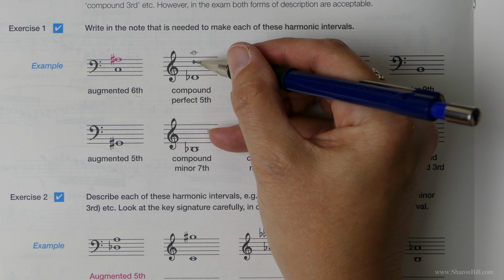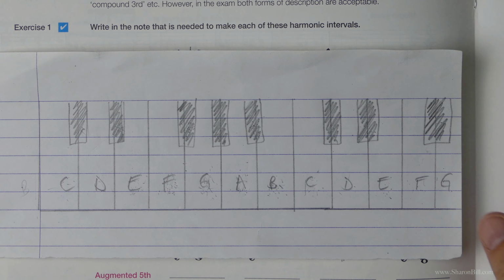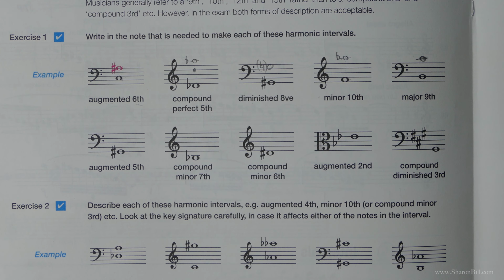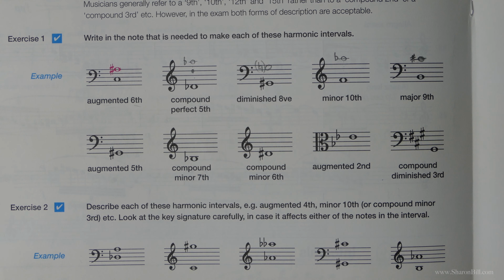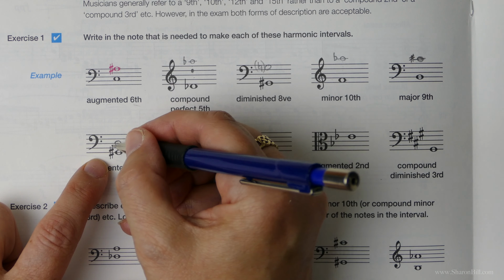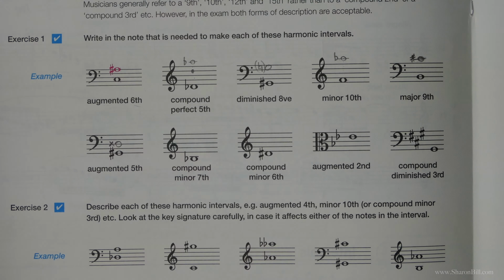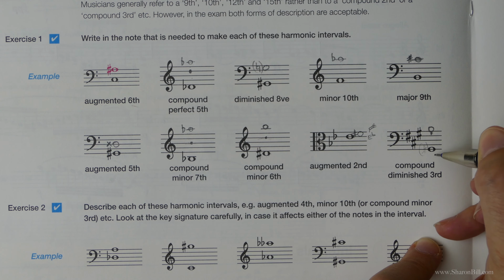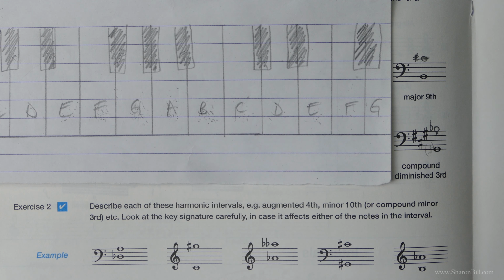ABRSM Music Theory Grade 5 Section G Part 1 Intervals with Sharon Bill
Welcome to my Music Theory Tutorials. In this music theory lesson I explain the seventh Chapter in ABRSM Music Theory in Practice Grade 5. In this tutorial I explain how to describe, compound, perfect, major, minor, augmented and diminished intervals.